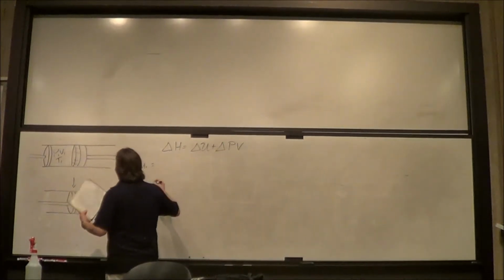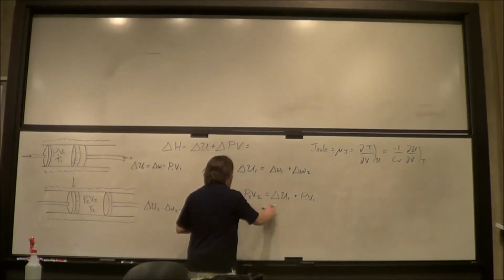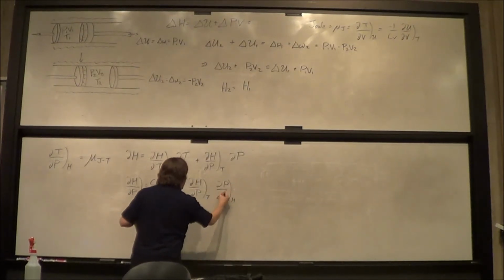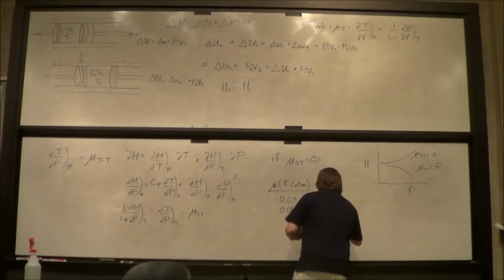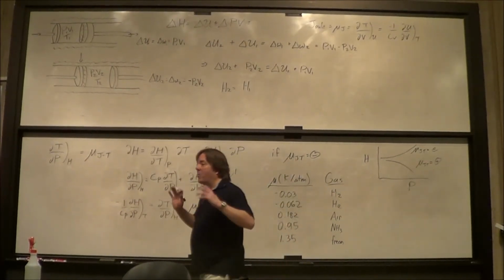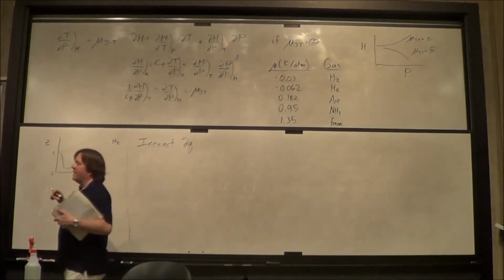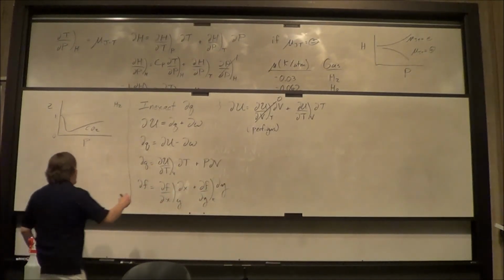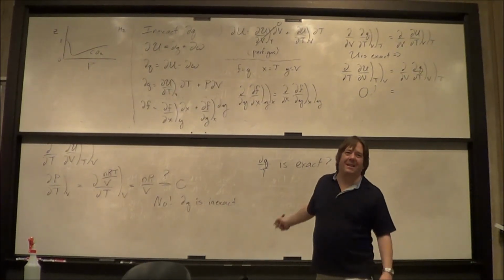Lecture 11 1st hour 2/6